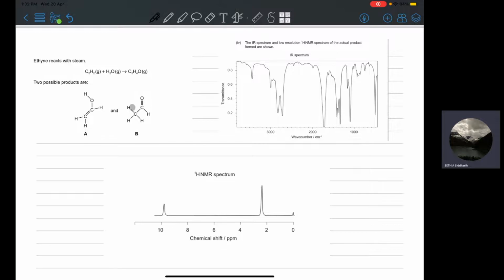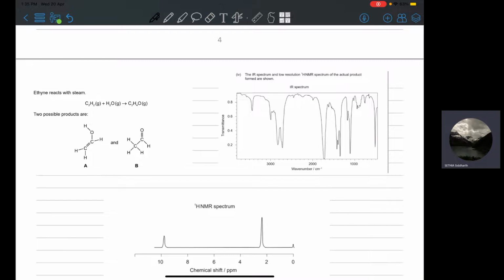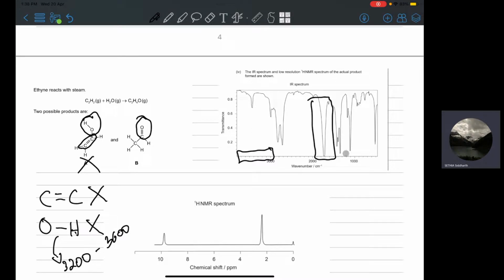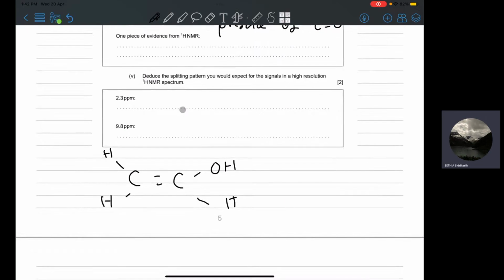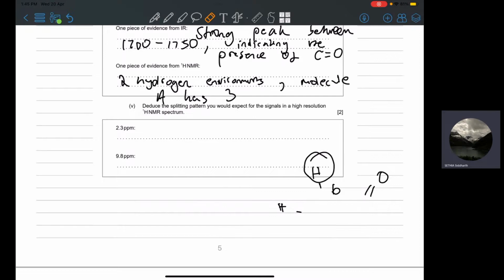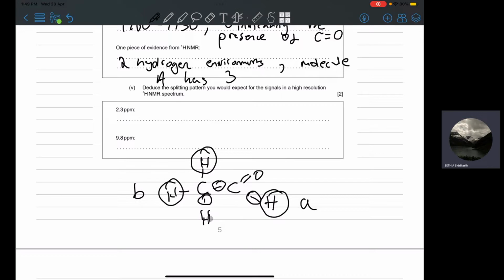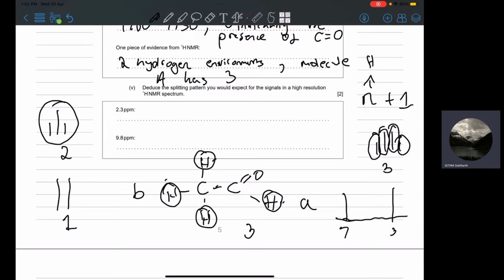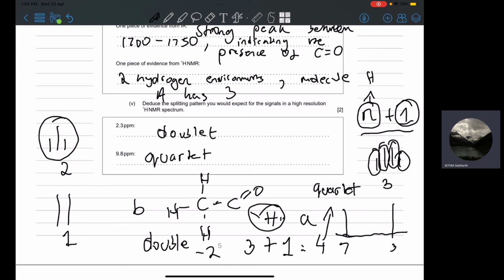IB Chemistry - IR spectrum and HNMR paper 2 question solved and explained!